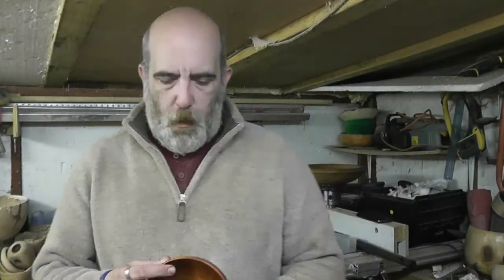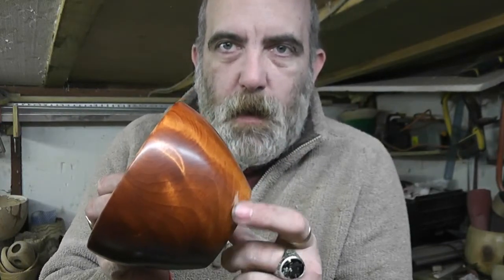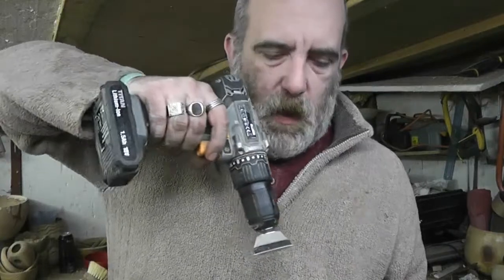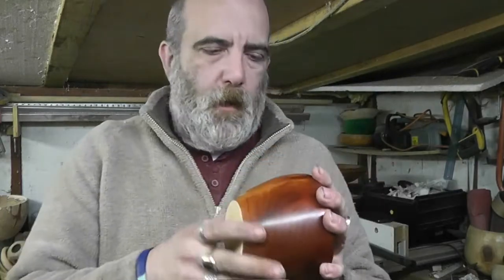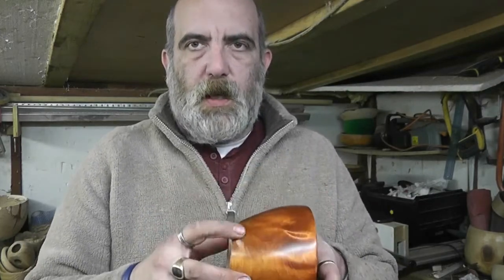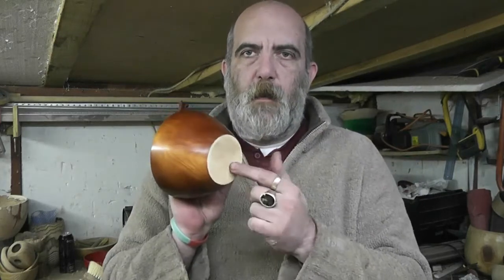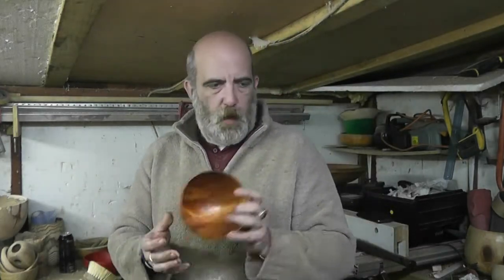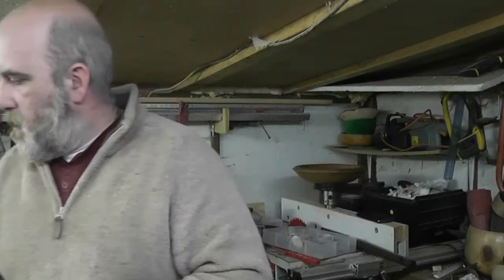True up an finish turn a wet turned bowl/vase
I have done various vids o wet turning and now it is time for a vid on how I turn an air dried piece from worped to a finished piece.